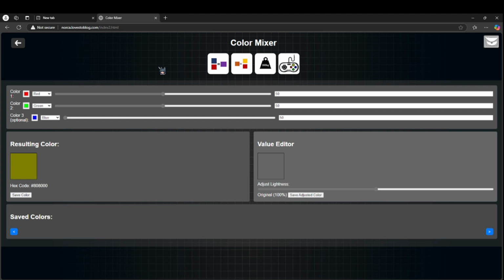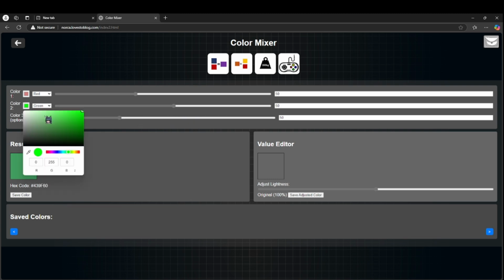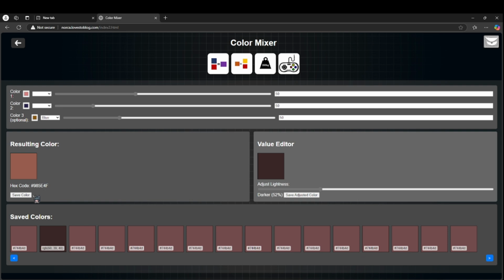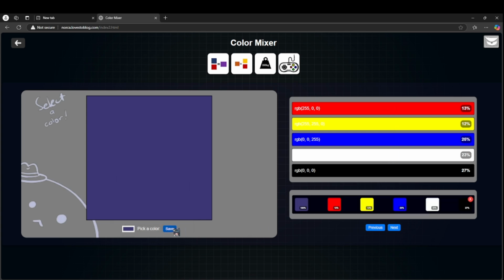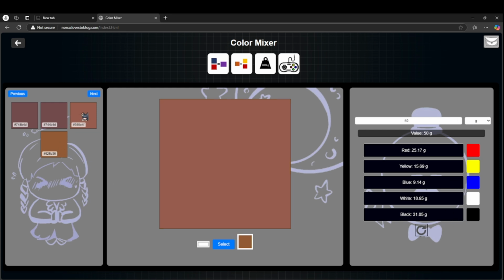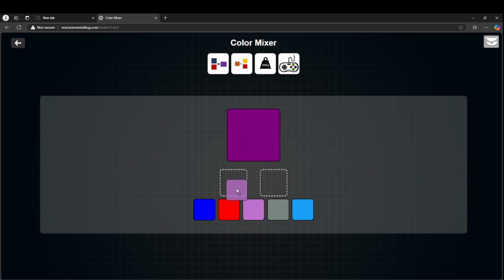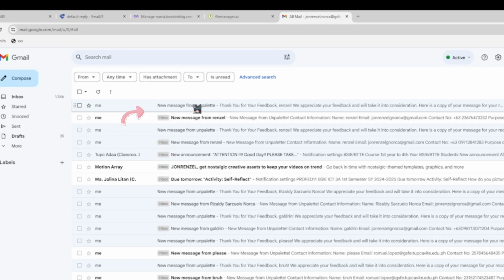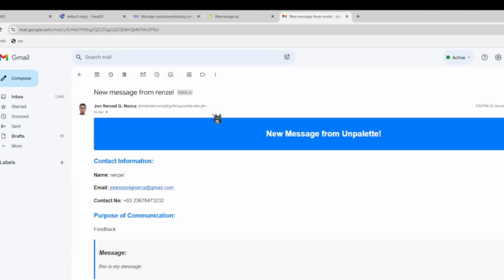Web Dev finals -Norca